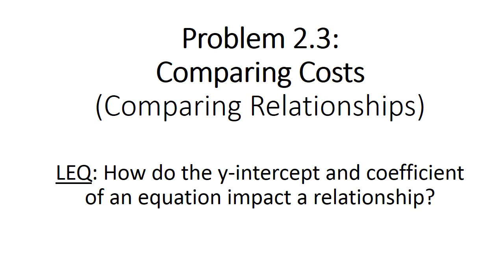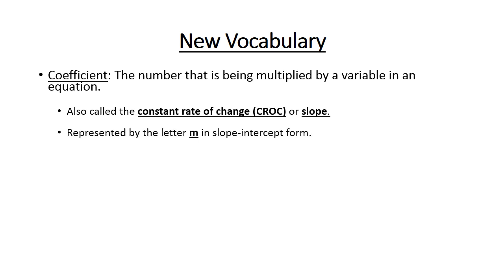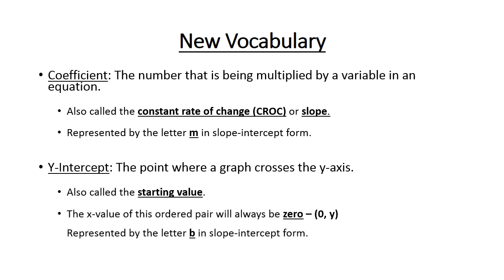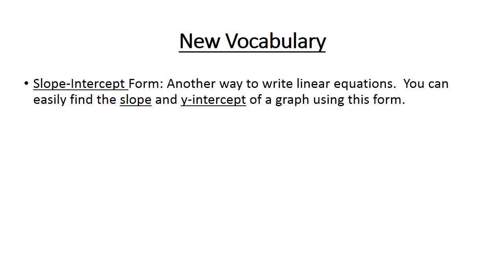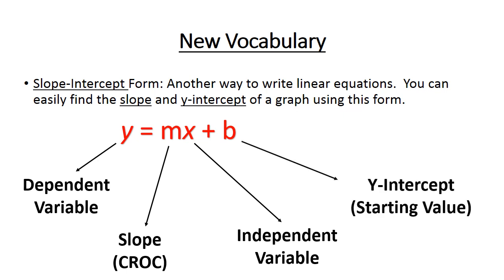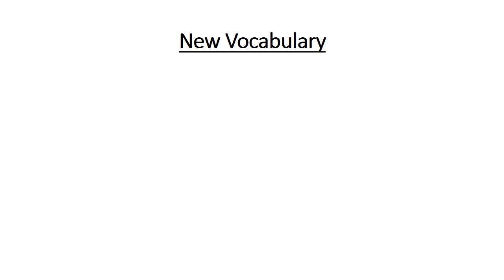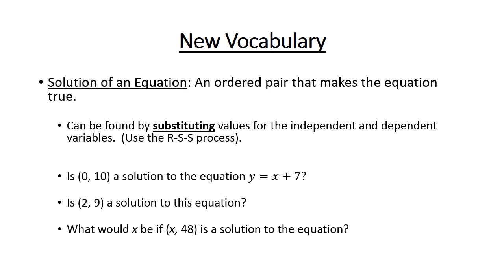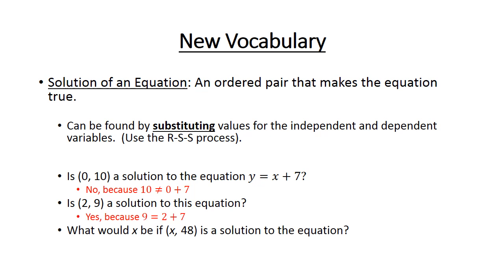Slope Intercept Form Vocabulary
Vocabulary for Slope-Intercept Form (Moving Straight Ahead Problem 2.3)